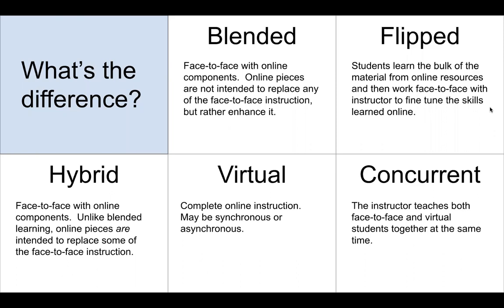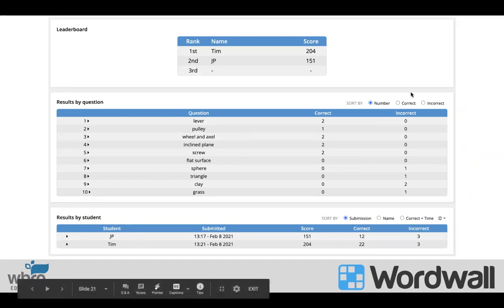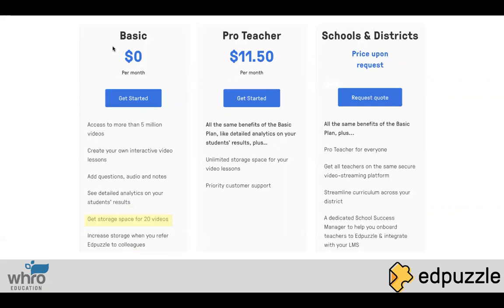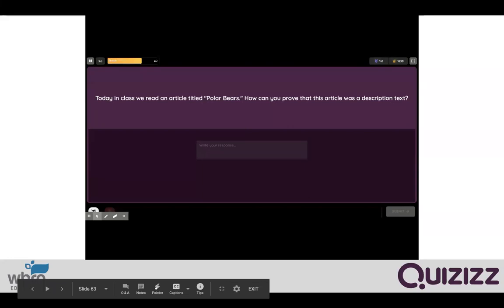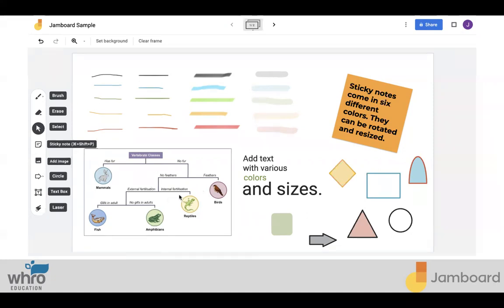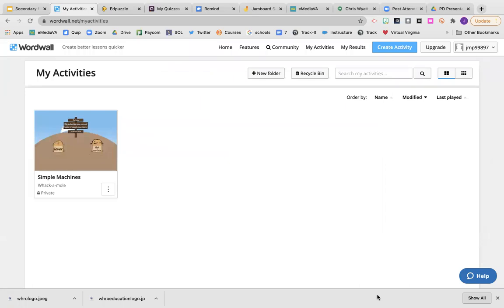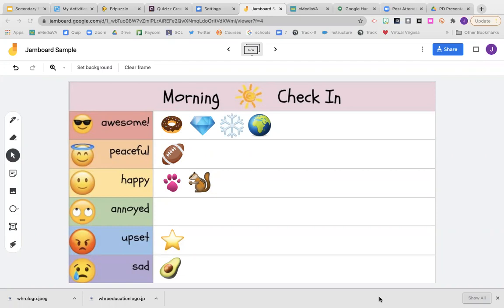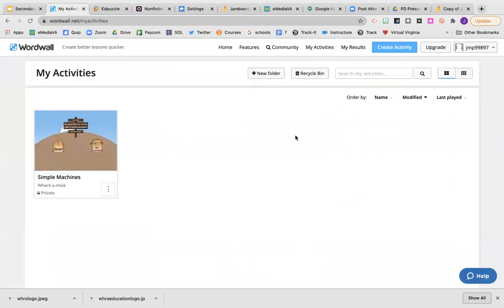Digital Tools for Blended Learning, Part 1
In this webinar, WHRO Education staff will provide tutorials on the latest and greatest in blended learning tools. In Part 1, effective strategies for utilizing EdPuzzle, Quizizz, JamBoard, and Remind in K-12 classrooms will be covered.